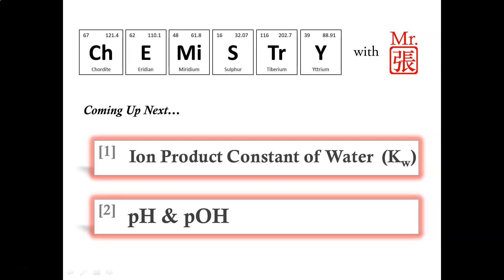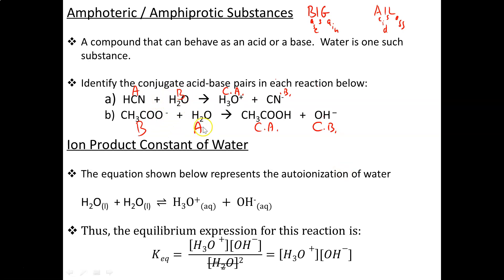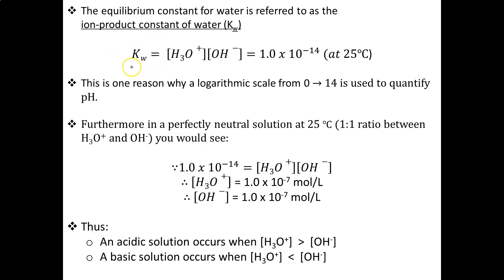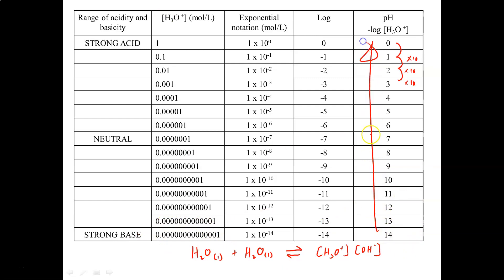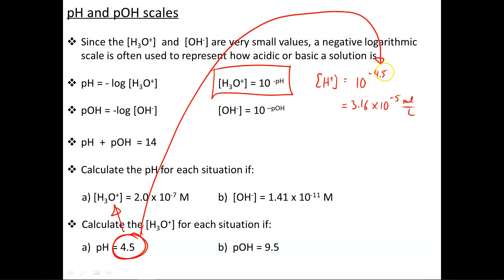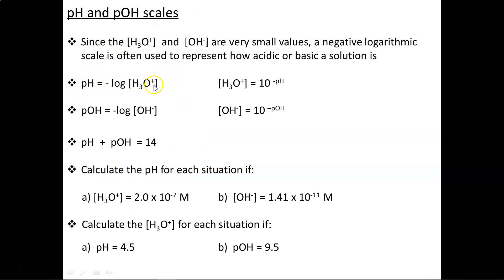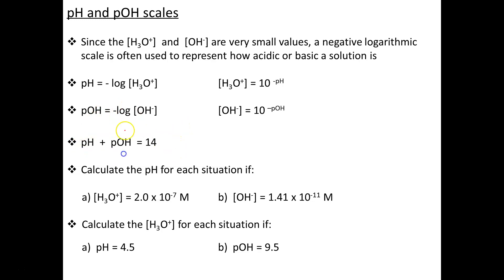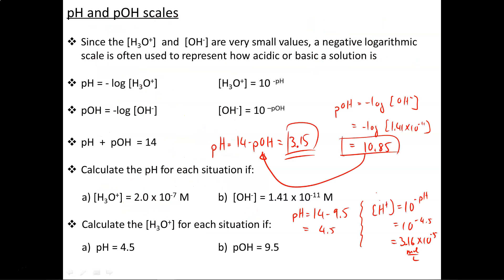Ion-Product Constant of Water (Kw) & pH/pOH Review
This video tutorial will introduce the ion-product constant of water (Kw) and briefly review the pH & pOH scales (including sample calculations)